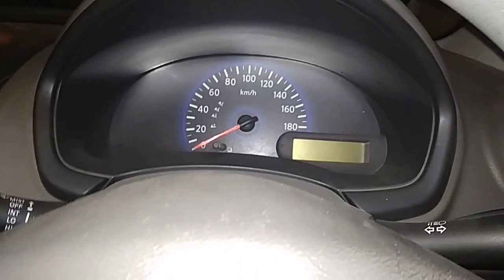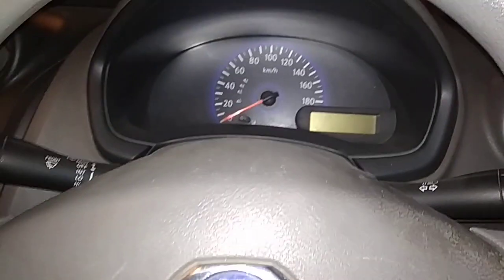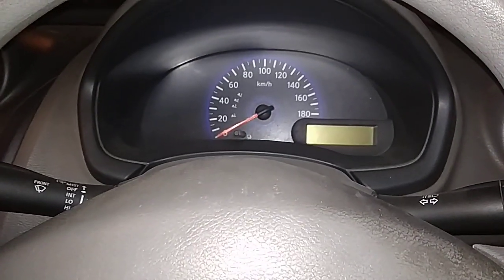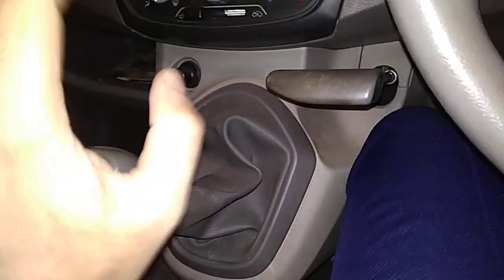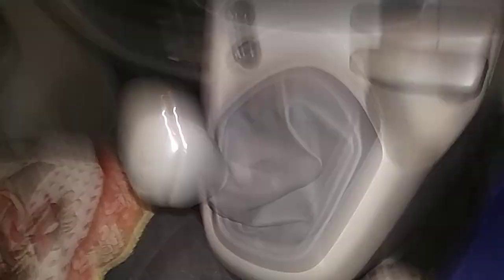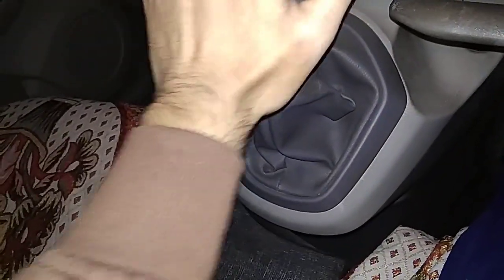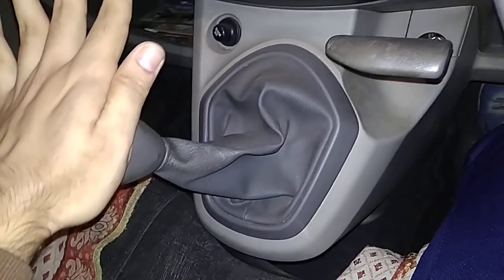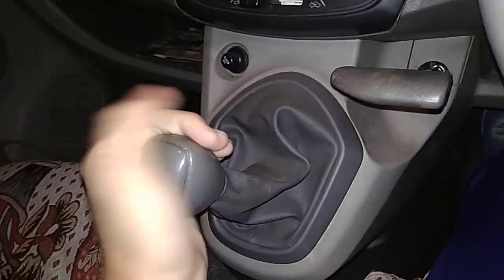1st Day how to Drive a car and manage gear ,brake ,accelerator and clutch.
Please friend subscribe this channel please press the bell icon🔔 like👍 this video comment also and you have any questions❔ then you go my Instagram account follow me and leave your question.
Thank you friends seeing this video.

Take care friends🙂🙂...